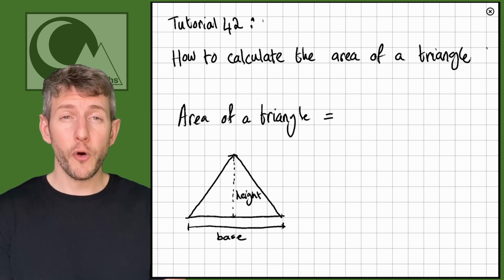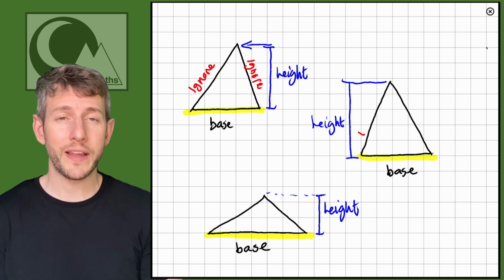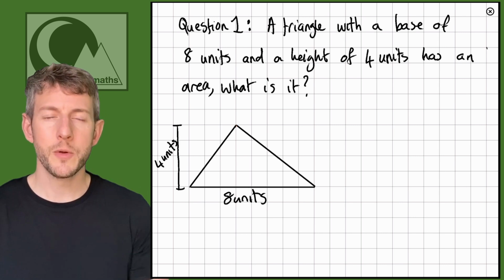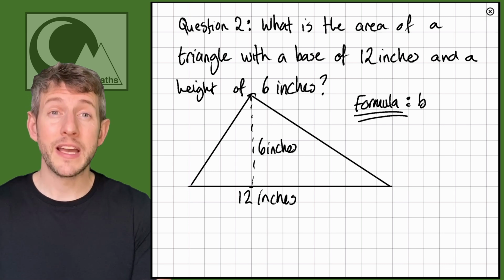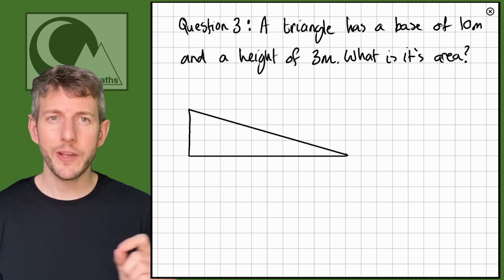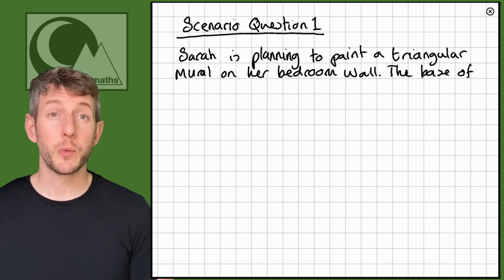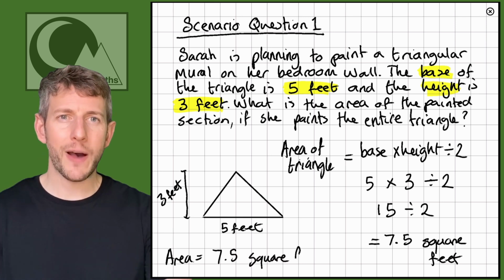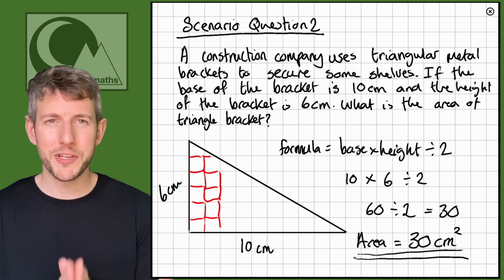AREA: Triangle - Step by step (no rushed steps)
0:00 Introduction to Area of a Triangle
0:33 The formula: Base x Height ÷ 2
1:50 Question 1: A triangle has a base of 8 units and a height of 4 units, what is its area?
3:13 Question 2: What is the area of a triangle with a base of 12 inches and a height of 6 inches?
4:10 Question 3: A triangle has a base of 10m and a height of 3. What is its area?
5:08 Scenario Question 1: Sarah is planning to paint a triangle mural on her bedroom wall. The base of the triangle is 5 feet and the height is 3 feet. What is the area of the triangle she plans to paint?
6:23 Scenario Question 2: A construction company uses triangular metal brackets to secure some shelves. If the base of the bracket is 10cm and the height of the bracket is 6cm, what is the area of the triangular bracket?

Embark on a journey of discovery with @crackmaths by watching this comprehensive Functional Skills Maths Level 2 tutorial on how to calculate the area of a triangle.  Specifically designed for adult learners, this tutorial is number 42 in our series crafted to demystify complex maths concepts, making them easy to understand and apply. Whether you're preparing for the Functional Skills, GCSE Maths or just looking to brush up on your skills, this tutorial is your key to success. Our teaching methods have a proven track record of success, particularly with adults who've previously found maths challenging. Enhance your learning experience with more resources Let's crack maths together!

Perfect for all exam boards, including Edexcel, NCFE, AQA, City & Guilds, and NOCN.